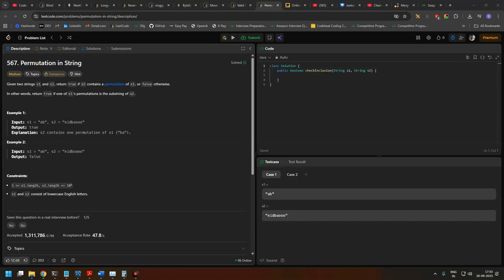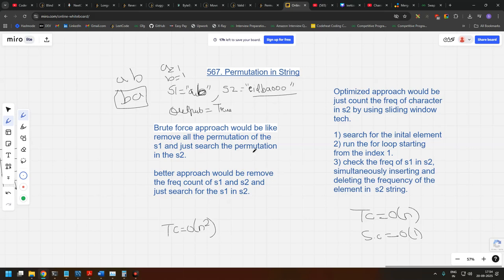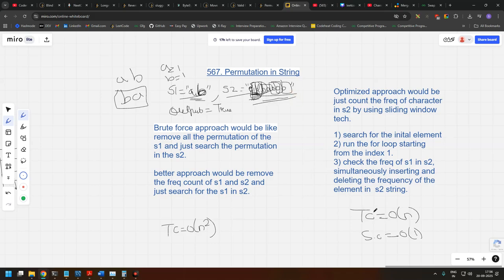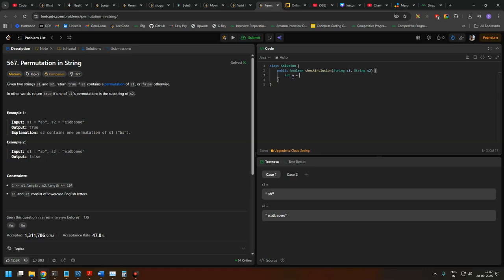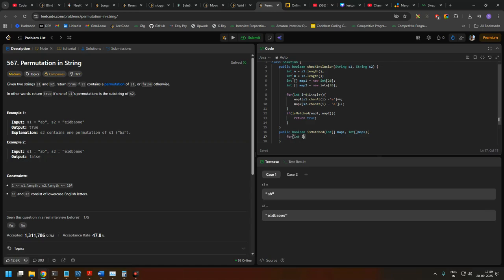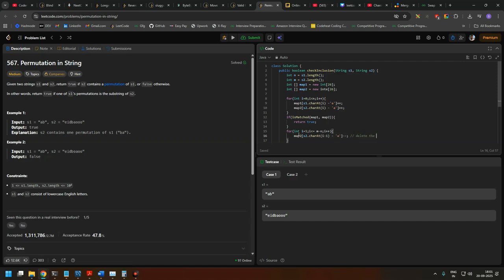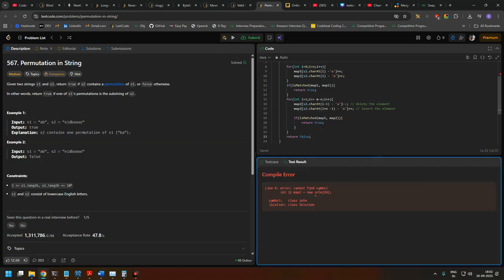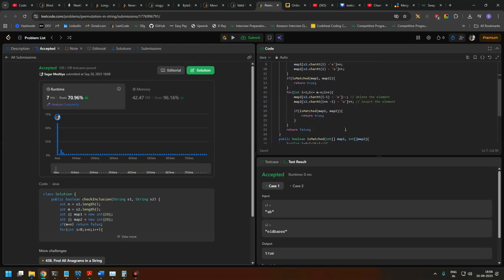Leetcode 567 - Permutation in String | Sliding Window | java Solution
In this video, we solve LeetCode 567 – Permutation in String using an efficient Java solution with the sliding window technique.

👉 Problem Statement:
Given two strings s1 and s2, return true if s2 contains a permutation of s1.
In other words, check if one of the substrings of s2 is an anagram of s1.

👉 What You’ll Learn in This Video:

Brute force approach (O(n * m)) and why it’s inefficient.

Optimized sliding window + frequency count approach (O(n)).

How to compare character frequencies using arrays/maps.

Dry-run examples for clarity.

Character frequency arrays (int[26]) for efficient comparison.

String pattern matching.

Complexity: O(n) time, O(1) space (fixed alphabet size).

🚀 By the end of this video, you’ll confidently solve the Permutation in String problem and apply the sliding window technique to other substring matching problems.